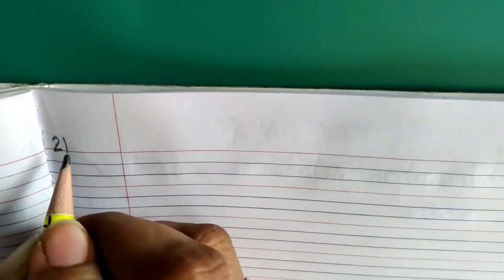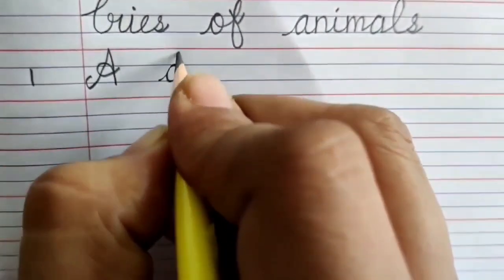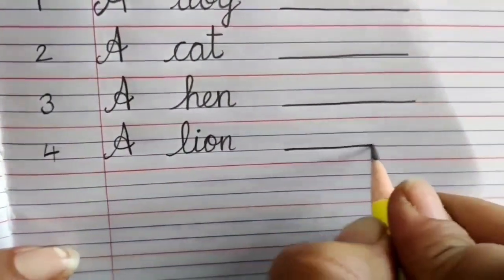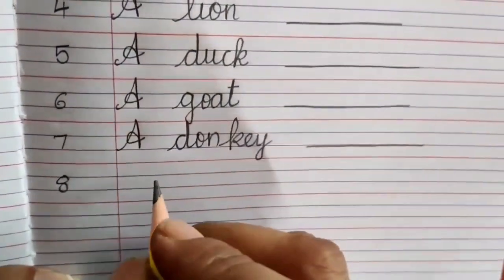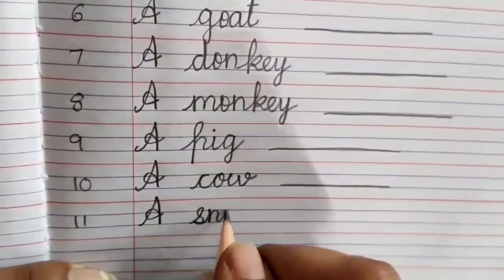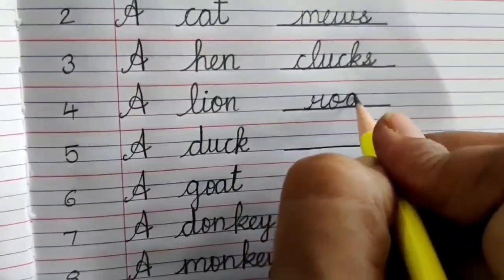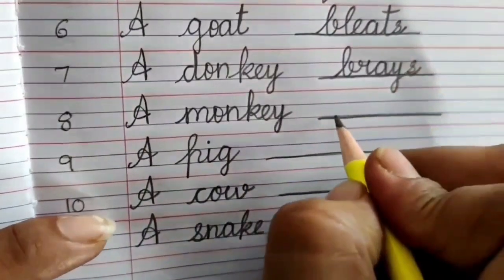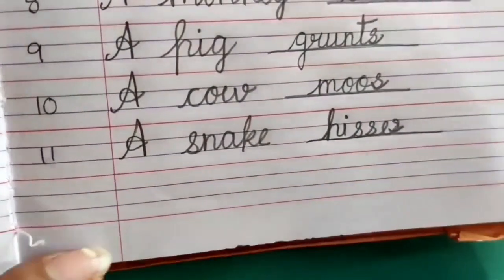Std : KG-II Subject : English general written Topic: Cries of animals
Topic: Cries of animals